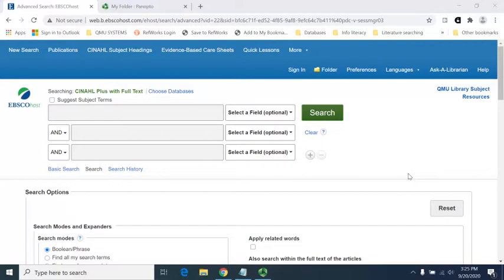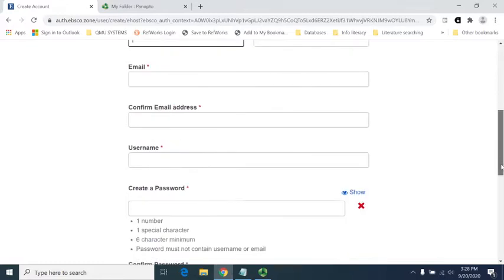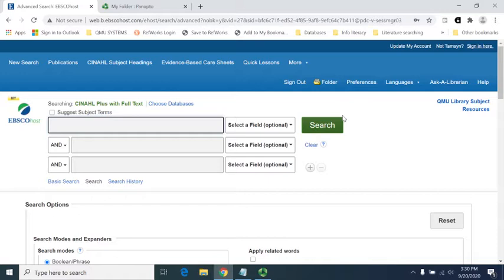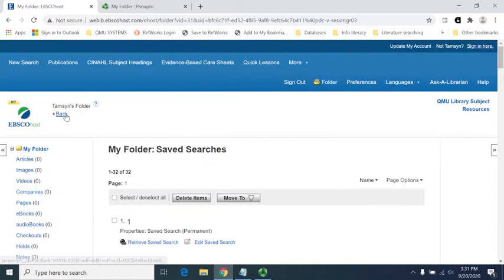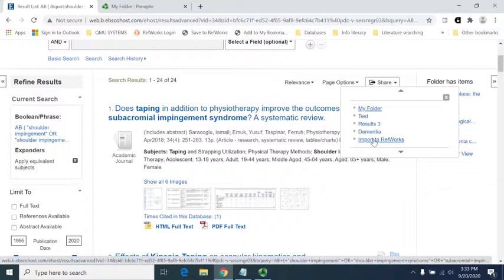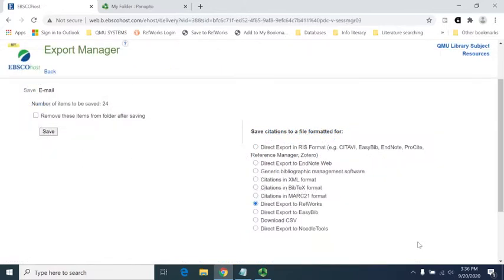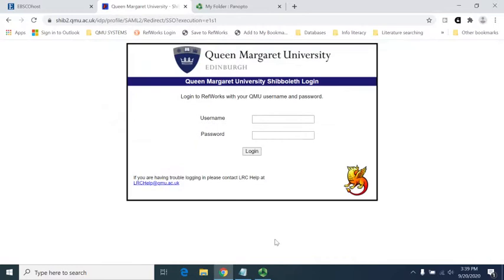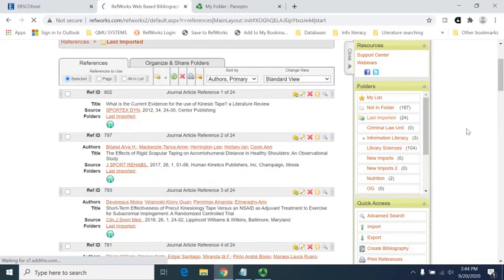Importing from EBSCO to Legacy RefWorks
How to import records of journal articles and other content from the EBSCO database to your RefWorks account so that you can do things like organise your references and automatically generate citations and reference lists